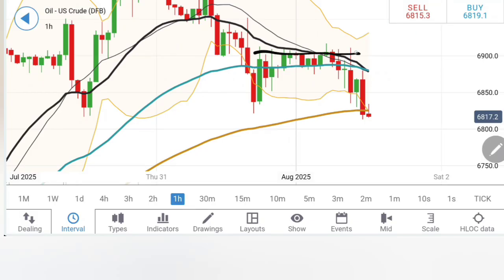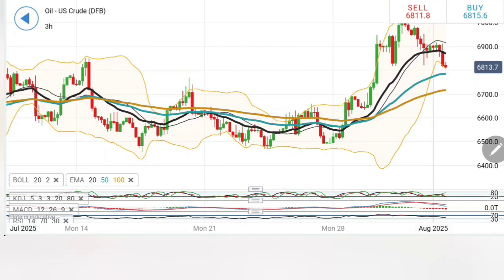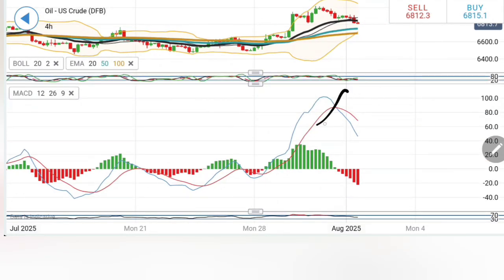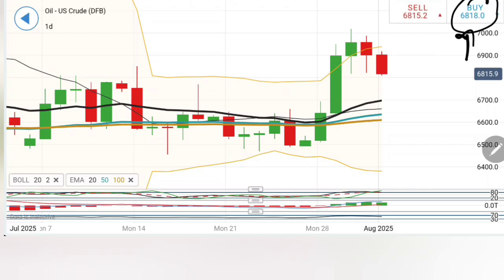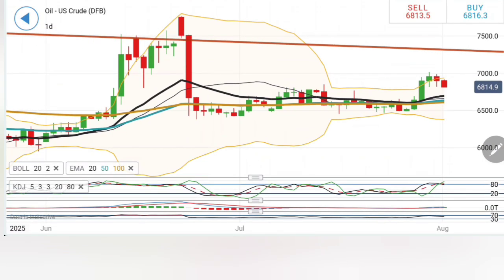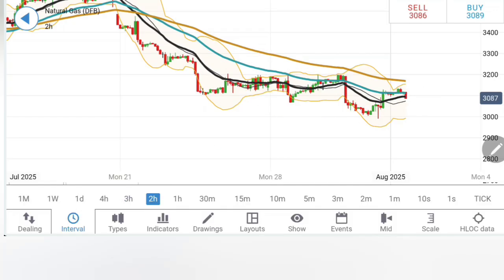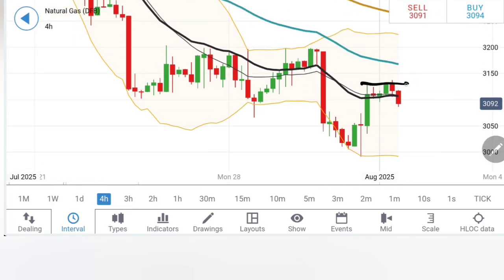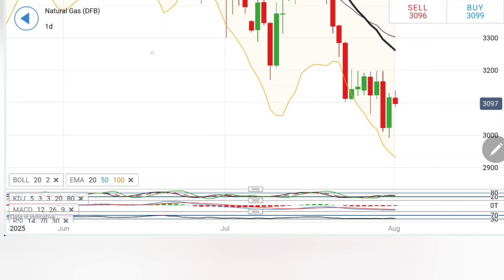Crude Oil Price Prediction Today 1 Aug | Natural Gas Trading Strategy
Welcome to Ankit Jain-Official, your go-to source for financial market insights, specializing in Crude Oil Price predictions and technical analysis.

Follow Ankit Jain Here:
Looking forward to guiding you through the exciting world of financial markets in our upcoming sessions. Happy trading!